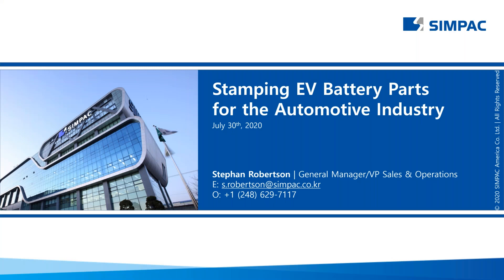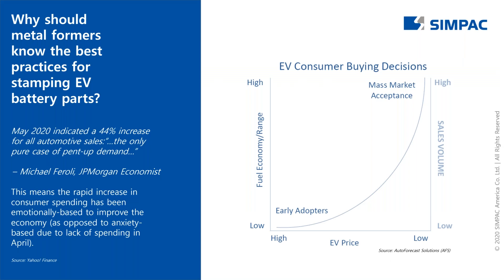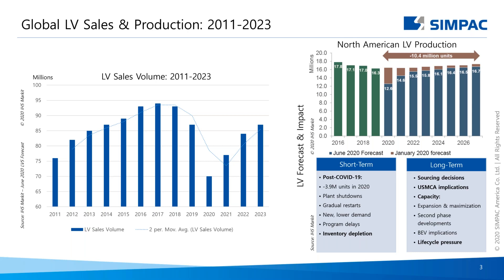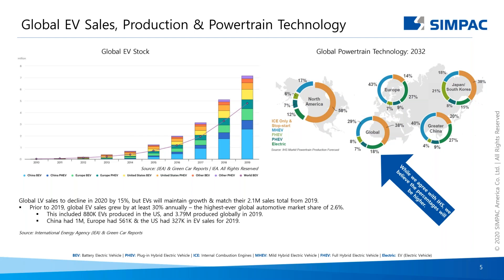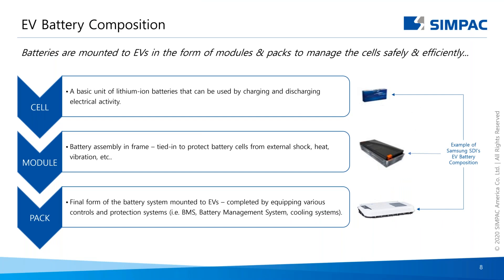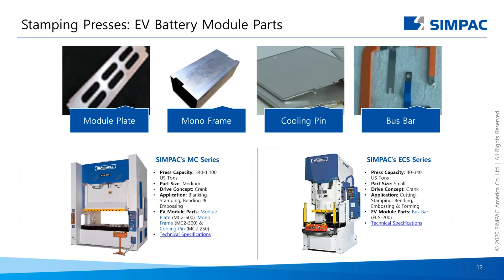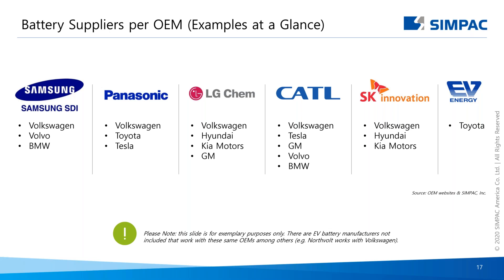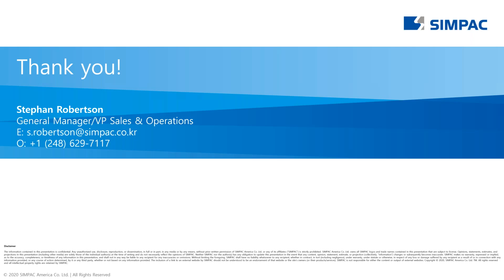Stamping EV Parts for the Automotive Industry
This webinar, presented by Stephan Robertson, GM/VP of Sales & Operations at SIMPAC America Ltd. Co., will detail best practices metal formers should follow when planning to produce for this evolving market and the support metal formers should expect from their capital equipment suppliers.